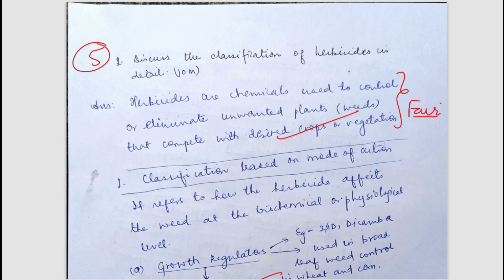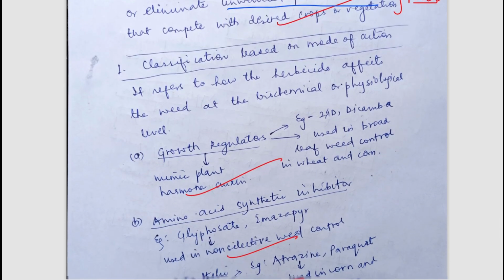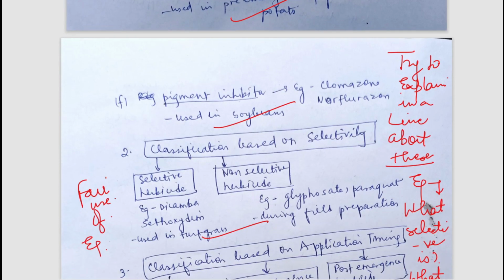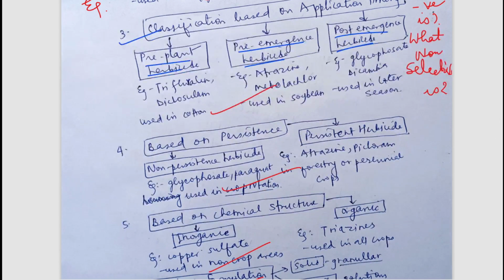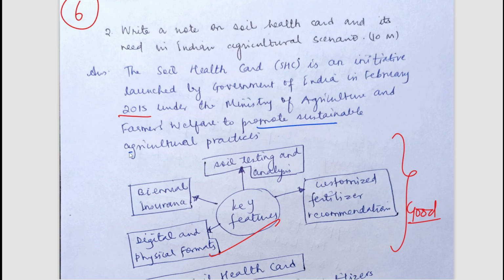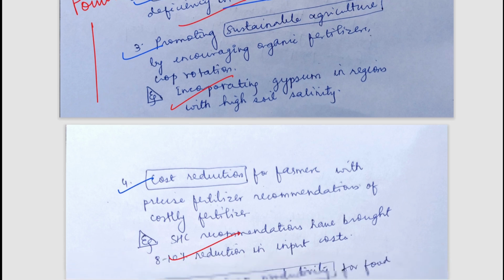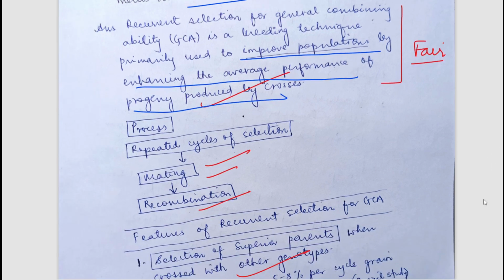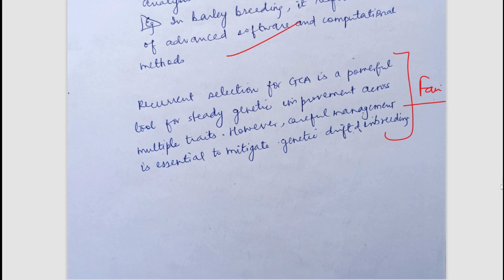Answer Writing Analysis | Day- 35 | AIM FOR AGRICULTURE SERIES